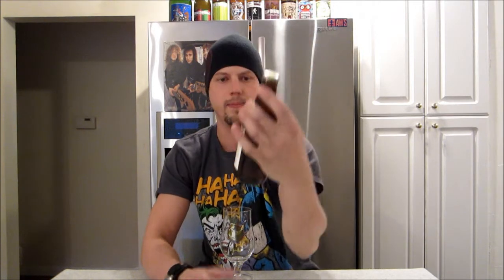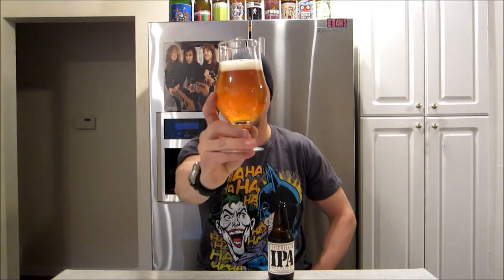Beer Review: Lagunitas IPA (Review #85)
Beer Review: Lagunitas  IPA